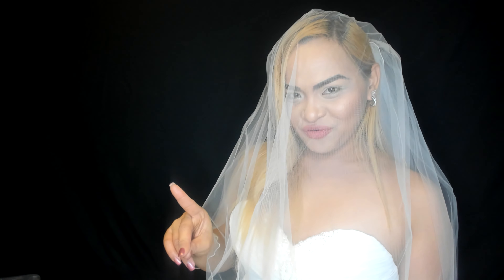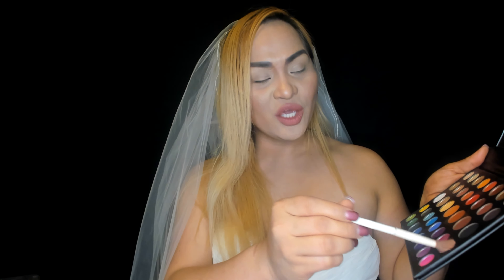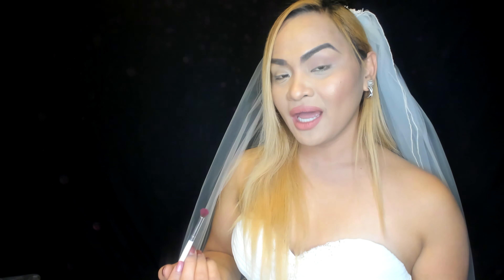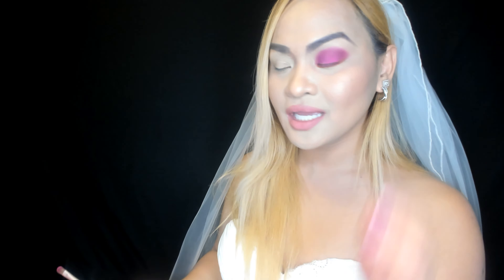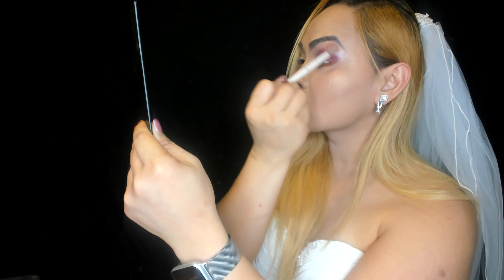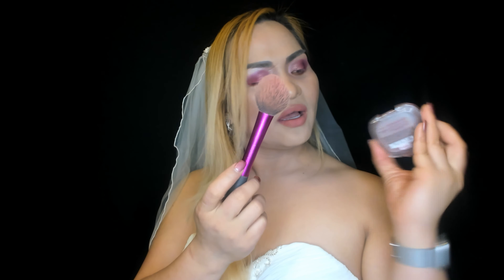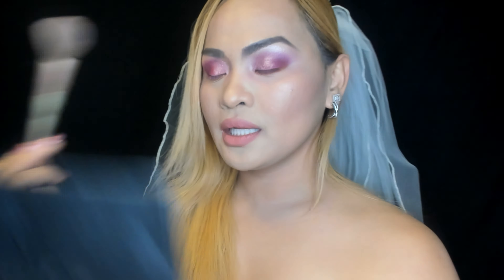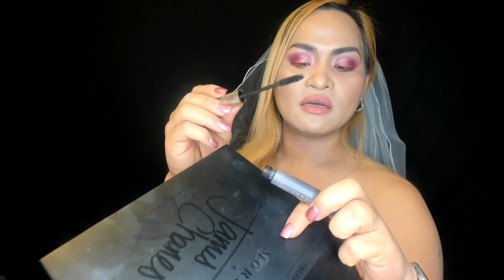Easy Pink Wedding Make Up Tutorial James Charles 💄 Mini Palette Honest Review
Hey, Babe! I Love Doing This Beautiful Pink Wedding Make Up Tutorial. Enjoy
Foundation: Clinique
Blush On By Lore'al
Lipstick By Kylie Cosmetics